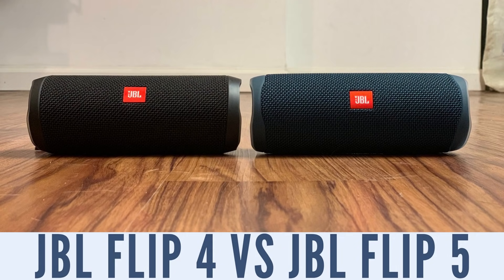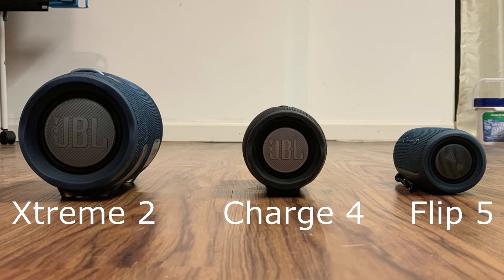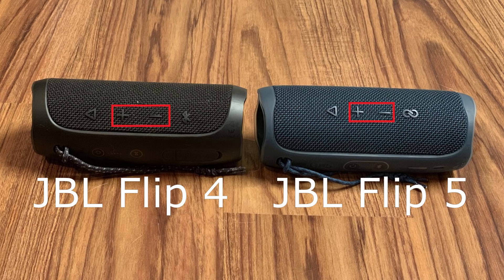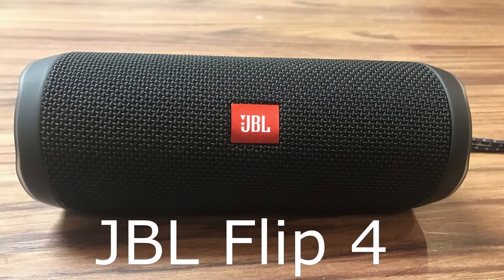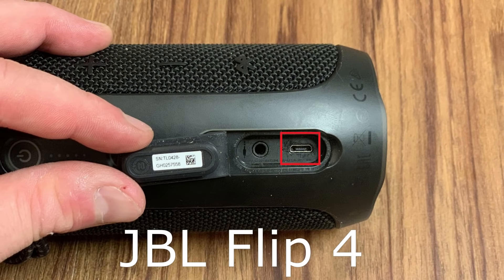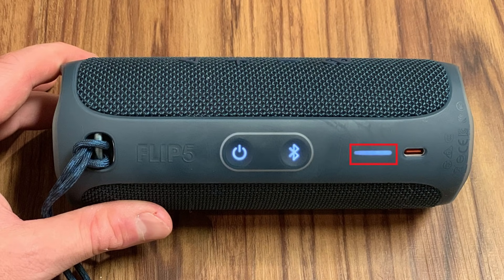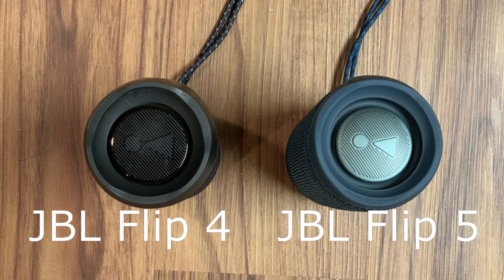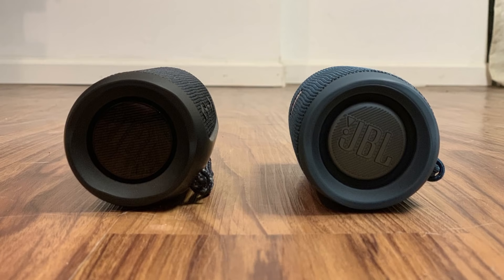JBL Flip 5 vs JBL Flip 4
In this video I compare the JBL Flip 4 to the JBL Flip 5 to help you determine which JBL Bluetooth speaker is the best fit for you. While there are a lot of similarities between the two devices, there are some key differences that may cause you to lean toward a specific version of the popular portable speaker.

Timestamps:
Build and Form Factor: 0:21
Button Access: 1:31
JBL Flip 4 vs JBL Flip 5 Sound Test: 3:11
Power and Ports: 4:33
Connecting Multiple JBL Speakers: 5:59

Video Transcript:
First, let's look at the build and form factor of each device.

The JBL Flip 5 is slightly larger than the JBL Flip 4, in that it's just over 7 inches long, just under 3 inches tall and 3 inches deep, and weighs 1.19 pounds. The added weight is barely noticeable, and shouldn't play a big part in your decision.

Both the Flip 4 and the Flip 5 are wrapped in the same wire mesh combination that not only gives JBL devices an attractive look, but also contributes to the tough exterior that protects the internal components from the elements. Additionally, the rubber end caps that sit over the exterior passive radiators are the same on each device. The exterior passive radiators themselves have a more rounded appearance and a rubbery feel on the JBL Flip 5, similar to the JBL Charge 4 and the Xtreme 2, while the exterior passive radiators on the JBL Flip 4 are flat and feel like flat plastic.

Finally, both the JBL Flip 5 and the JBL Flip 4 Bluetooth speakers are IPX7 rated, which means they are waterproof for up to three feet, and also dustproof.

Now let's take a look at the button access on each device.

Both the Flip 4 and the Flip 5 have four buttons built into the wire mesh toward the back of the device, and two buttons built into the plastic bar that runs along the back of the device. The buttons for the JBL Flip 5 are positioned slightly closer to the top so you don't have to go all the way behind the speaker to get to them, which is nice. However, what buttons are located where on each device is slightly different. A Play button and the volume up and down buttons are located in the wire mesh on each device, but the JBL Flip 4 Bluetooth speaker has the Bluetooth button in the last spot, while the JBL Flip 5 has the PartyBoost button in that location. The PartyBoost button can be used to connect more than a hundred JBL speakers together that also have the PartyBoost feature. Additionally, the Play button performs different functions on the two speakers. The Play button on the JBL Flip 4 can be used to access either Google Assistant or Apple's Siri, and also accept phone calls. The only function of the Play button on the Flip 5 is to start and stop music. The Power button for each device is built into the plastic bar, but the Flip 4 also has the JBL Connect+ button in that location (which is the older functionality that can be used to connect multiple JBL speakers with JBL Connect+ together), while the Flip 5 has the Bluetooth button in that spot. One thing that is worth noting is that the buttons on the JBL Flip 5 are more easily clickable. While the buttons on the JBL Flip 4 aren't bad, sometimes it feels like you have to drive your finger through the speaker to get a response.

The JBL Flip 5 hands down sounds better at all levels -- low, high, and mid range, and pumps out insanely great sounding bass for its size, driven by the improved one-inch passive radiators. The overall audio quality is similar to what you'd get out of the JBL Charge 4, but without the higher power output afforded by the Charge 4 that can help it get louder. Additionally, the audio from the JBL Flip 5 carries well outdoors, and will crank out clean and clear audio that will reach everybody's ears at a backyard party or pool.

Next let's discuss power and ports.

One of the biggest changes from the JBL Flip 4 to the JBL Flip 5 is the switch from the micro-USB port that powers the Flip 4 to a USB-C port that powers the Flip 5, allowing for faster charging. Both devices offer up to 12 hours of music playback on a full charge, but the Flip 5 only takes 2 and a half hours to fully charge, while the Flip 4 takes 3 and a half hours.

See video for more...